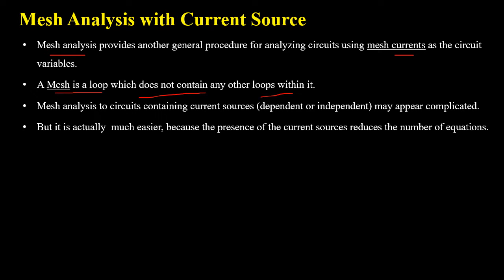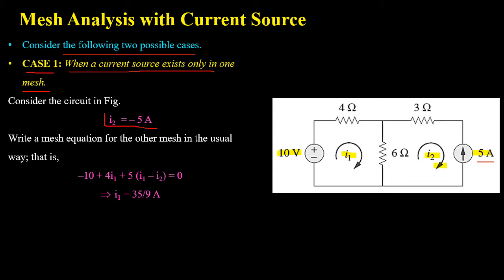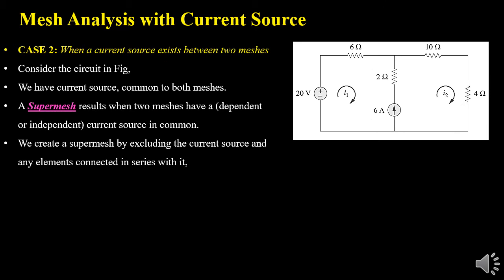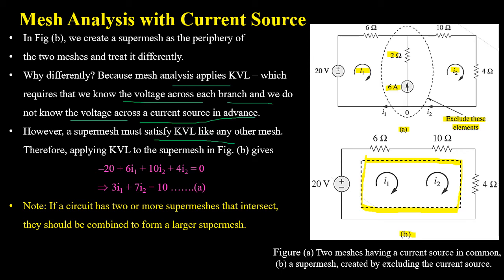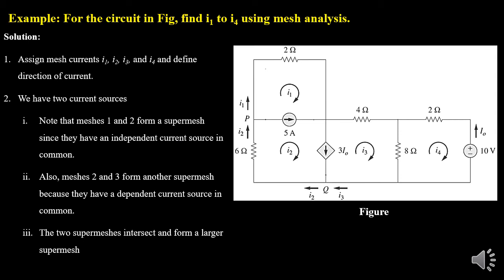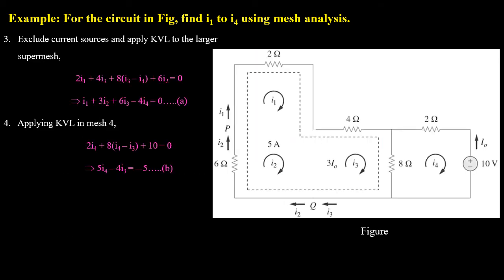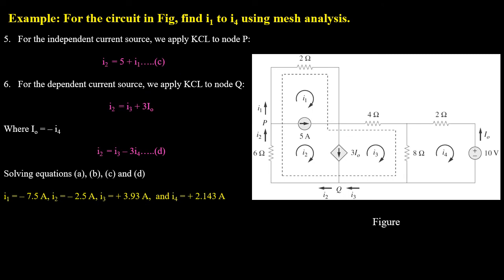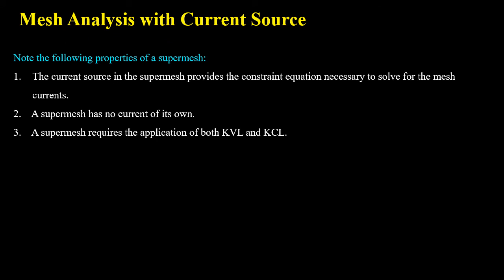Mesh Analysis with Current Source | Super Mesh | Method of Analysis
This lecture is continuation of Mesh Analysis. In this you'’ll study how to apply mesh analysis when current source (either Independent or dependent) is present. How to make  super mesh and application of KCL and KVL for solving.